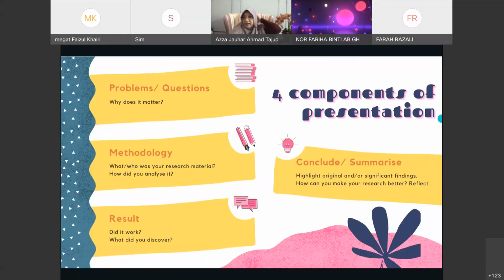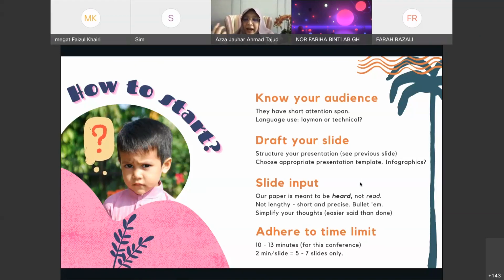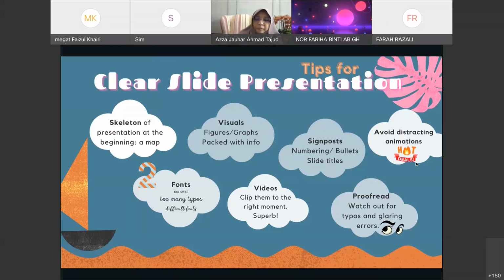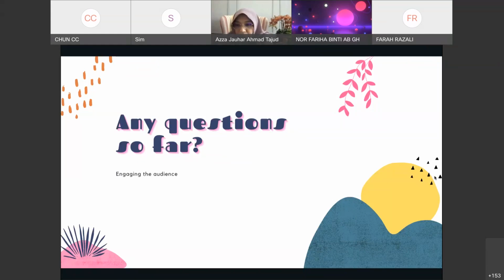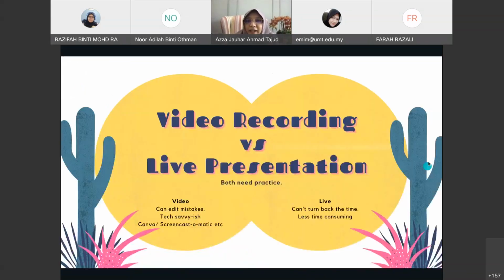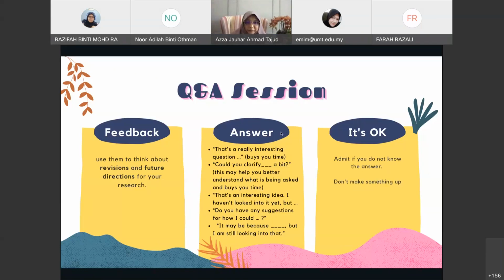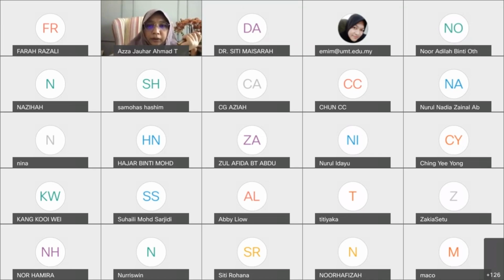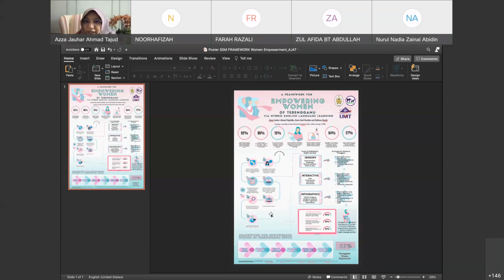Sesi Perkongsian Pembentangan Lisan dan Poster (Part 2)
Sesi Perkongsian Pembentangan Lisan dan Poster (Part 2) untuk persediaan 3rd ICSTEM 2021